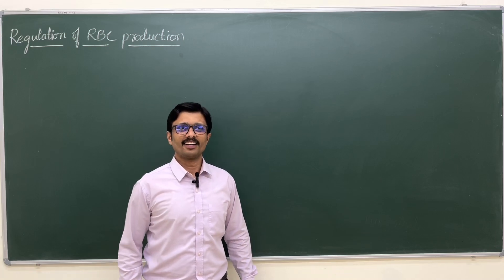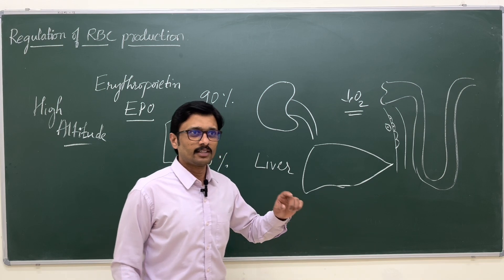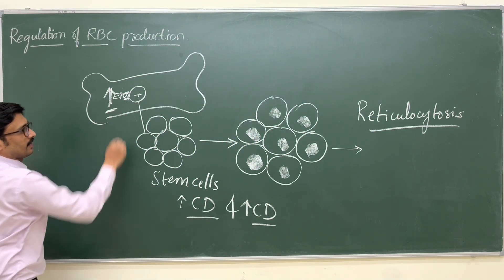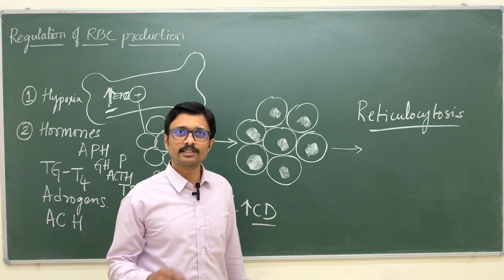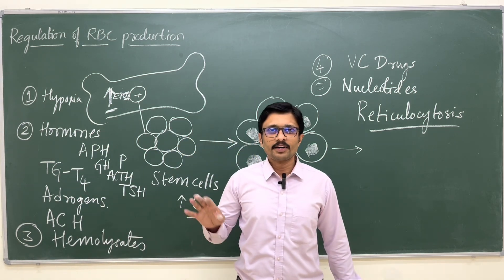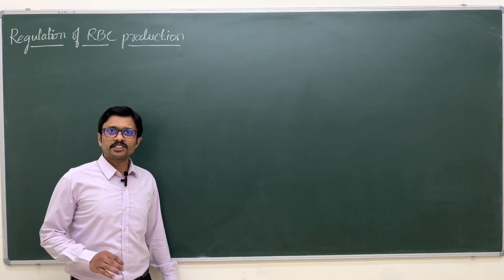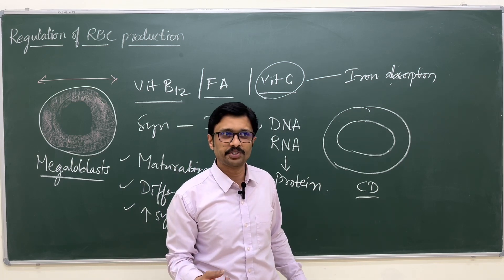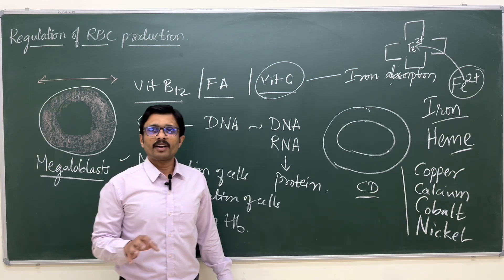2. Regulation of Erythropoiesis: Factors necessary for RBC and Hemoglobin formation